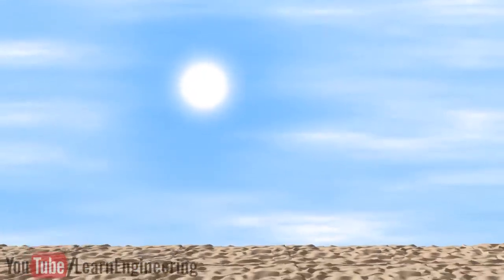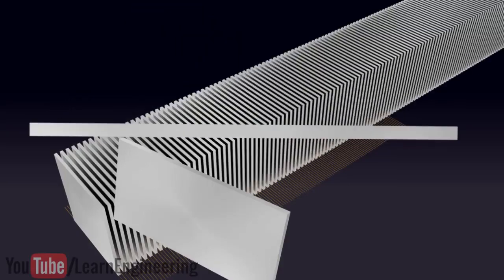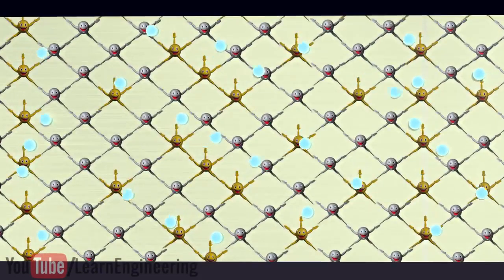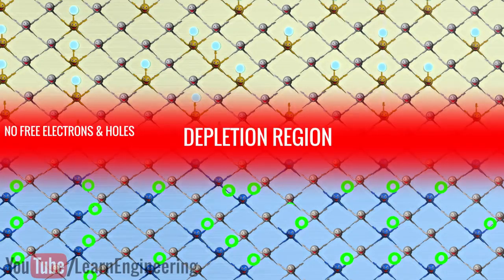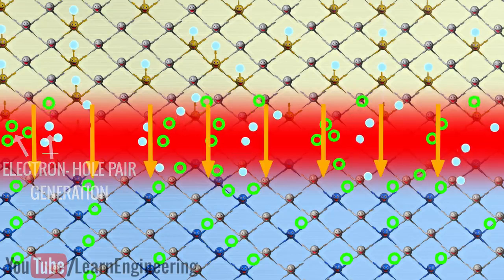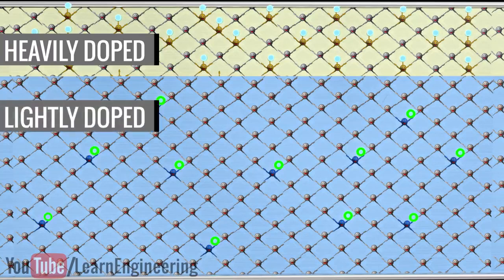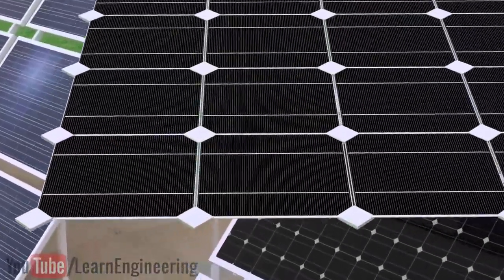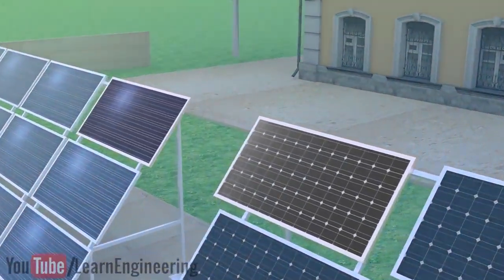How do Solar cells work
Video credit Learn Engineering